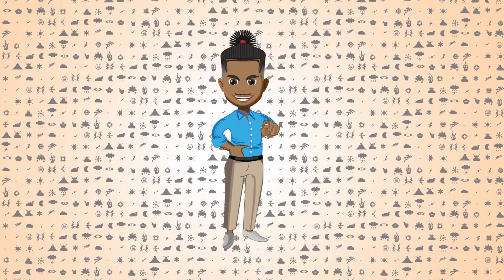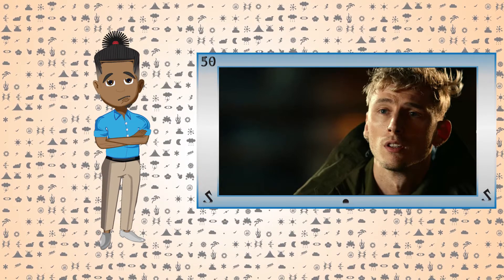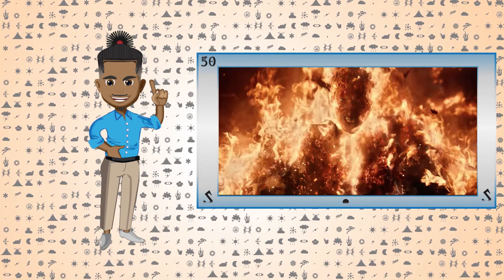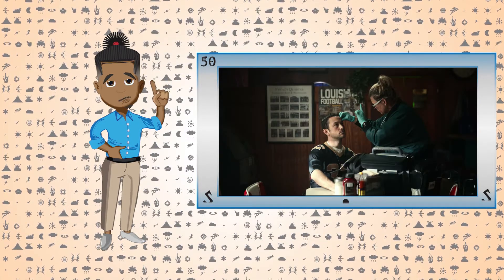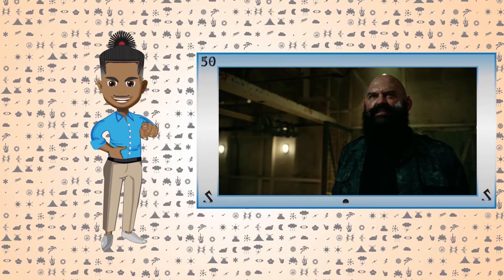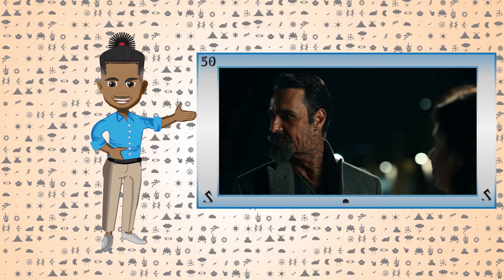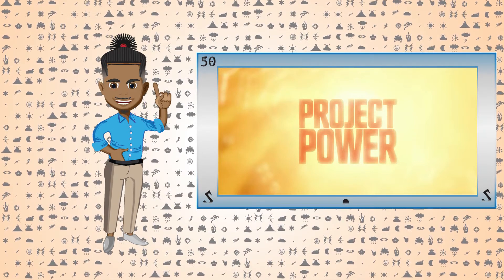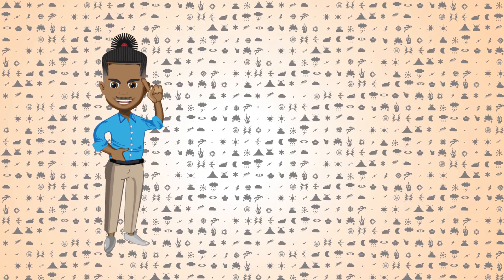The Importance of Secondary Superpowers in Project Power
Lets take a look at the Netflix original movie, Project Power... a world where the ever elusive dream of superpowers has become a very real reality.